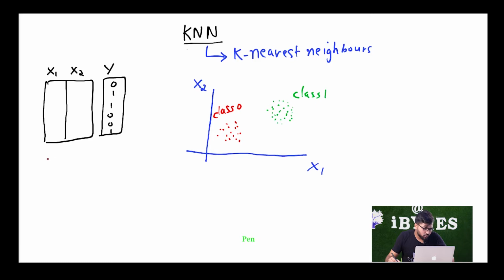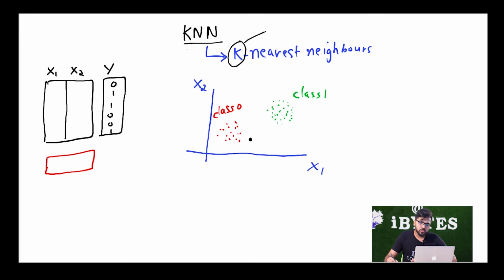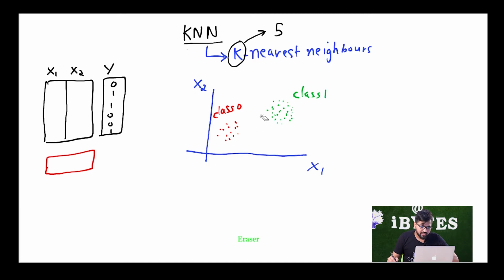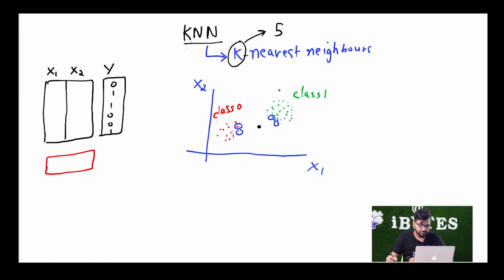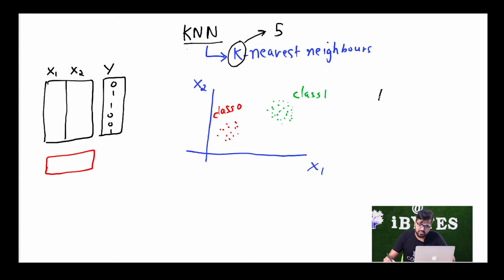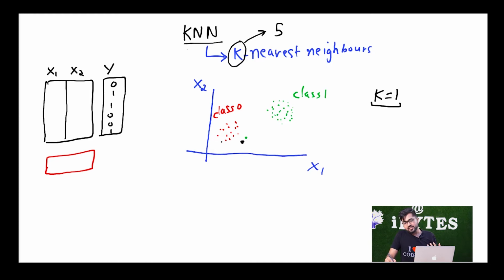KNN Introduction | Machine Learning | Python